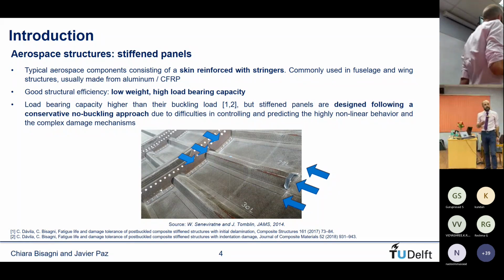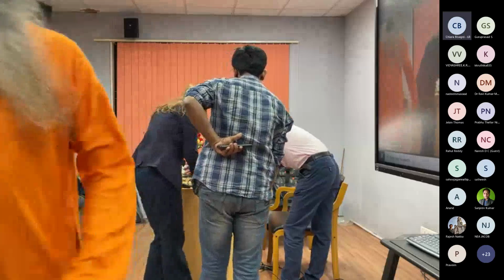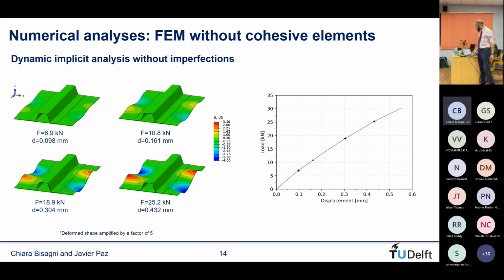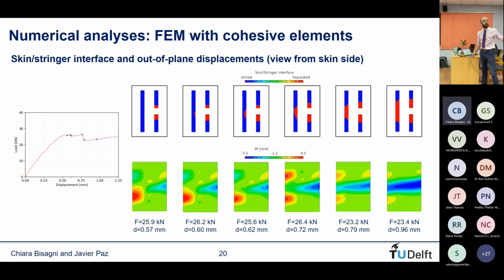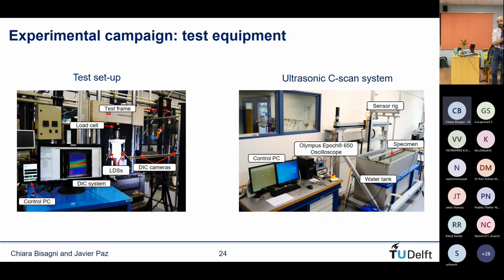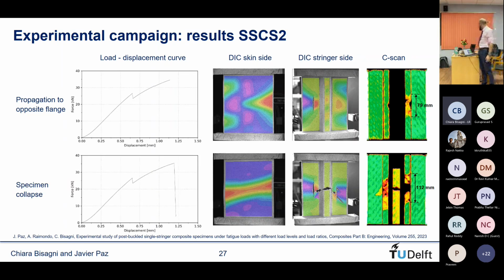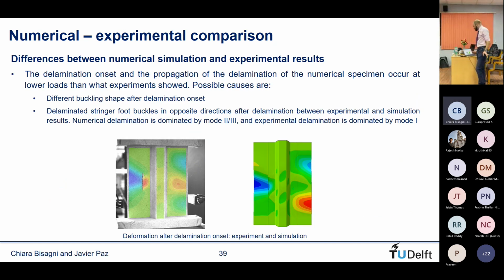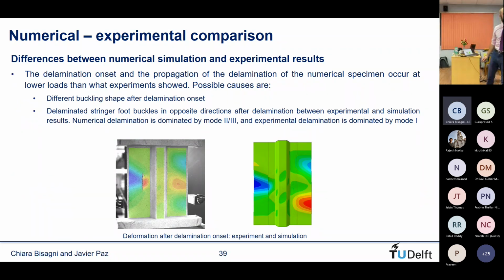W⨒NDS Talk#2: Dr Javier P Mendez: single-stringer specimen w initial delamination: quasi-static load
NMCAD Lab presents the 2nd talk recorded at W⨒NDS: Workshop Integrating NMCAD Delft Structures by Dr Javier Paz Mendez, PDF, TU Delft: Experimental & numerical study of single-stringer composite specimens with initial delamination under quasi-static loads

Do comment to let us know what you’d like to see in future videos of katham.